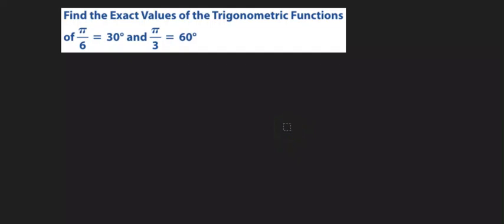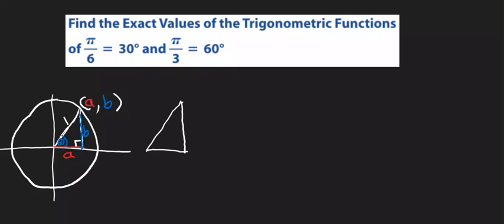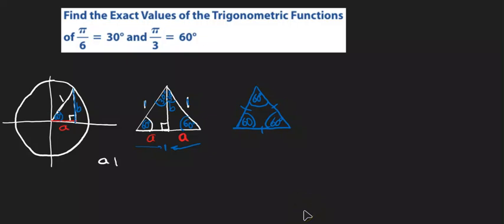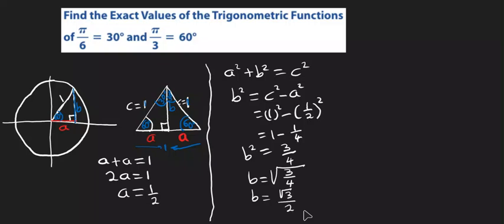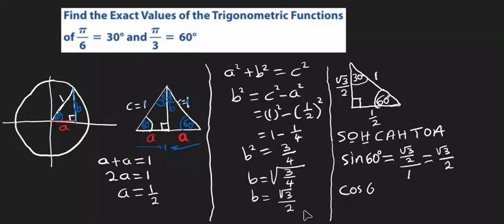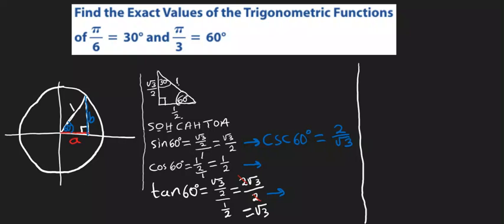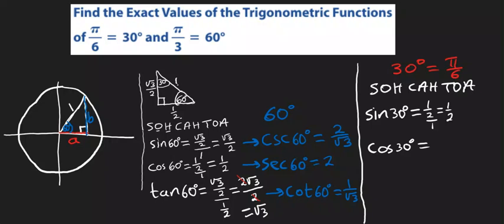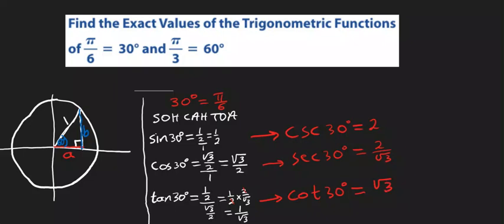Find the Exact Values of the Trigonometric Functions of 30 and 60 degrees Using Unit Circle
🎯 Find the Exact Value of Trigonometric Functions Using the Unit Circle (30° & 60°) 🎯

In this lesson, we'll explore how to find the exact values of sine, cosine, and tangent for 30 degrees (π/6) and 60 degrees (π/3) using the unit circle! 🌍

✅ Understand the key coordinates for 30° & 60°
✅ Learn how sine, cosine, and tangent are derived
✅ Perfect for students, exam prep, and anyone learning trigonometry!